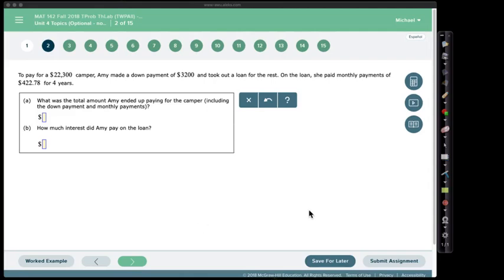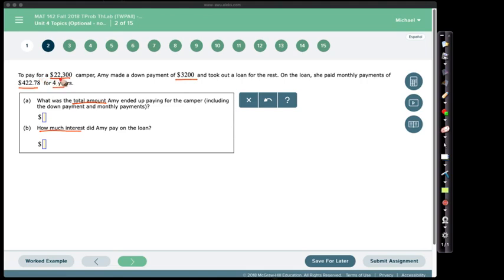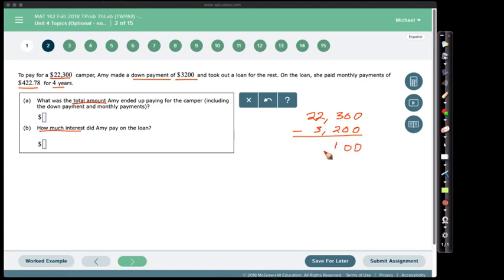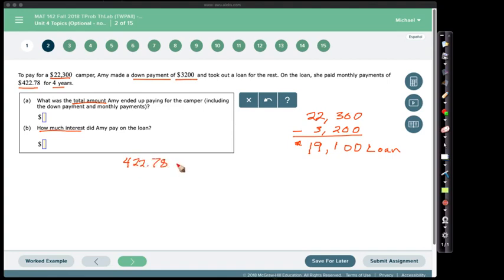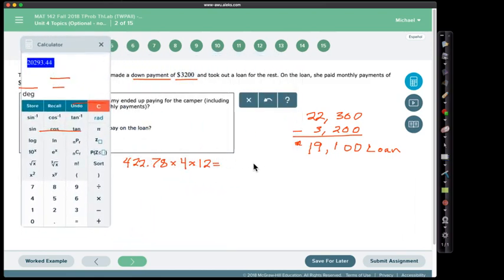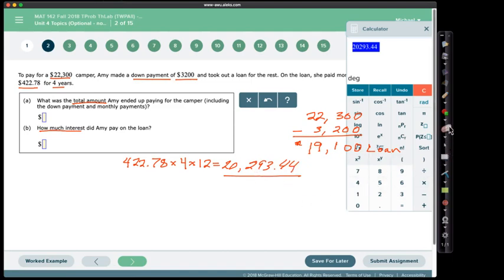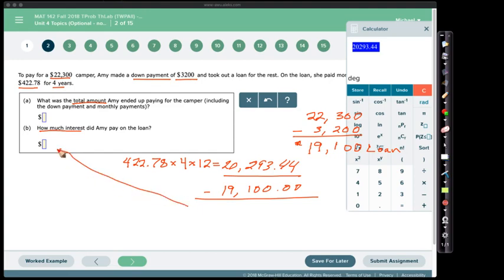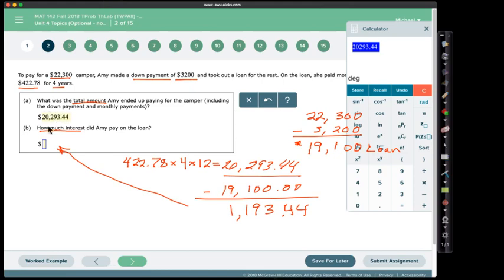MAT142 Finance Topics Q02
This is the second question of the MAT 142 Finance Unit 4 Topics Review to prepare for the Unit exam.